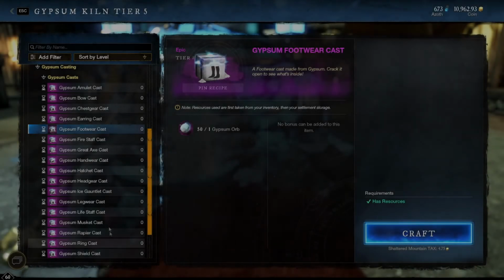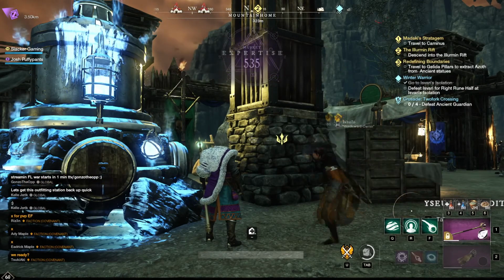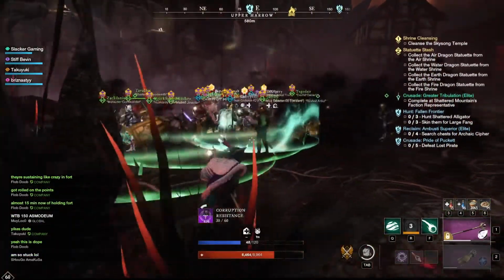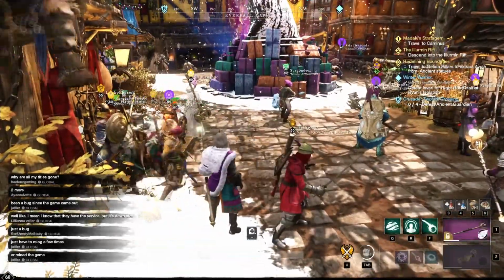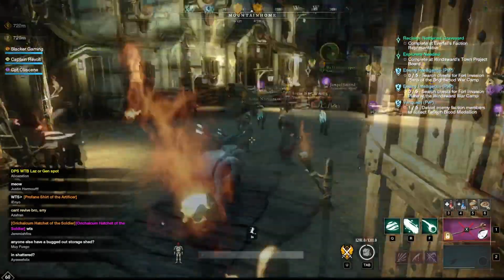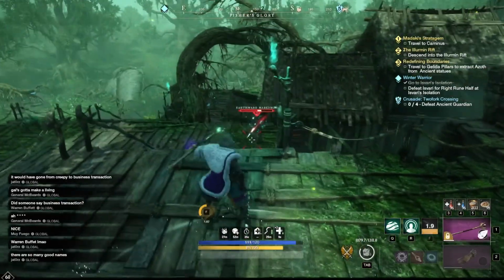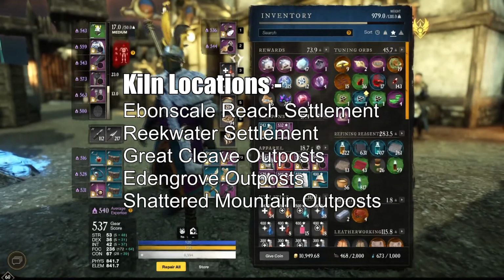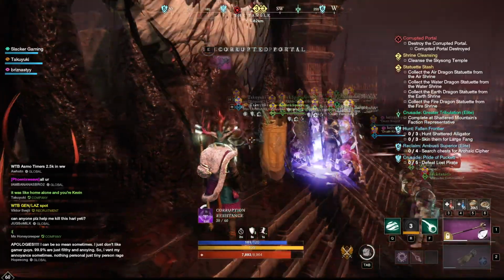How To Obtain/Use Gypsum In NEW WORLD To Level Up Your Expertise!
TIMESTAMPS:
00:00 SUBSCRIBE! INTRO
00:24 What is Gypsum?
00:57 How To Get Gypsum Explained
04:52 What to do with Gypsums?(Create Orbs/Casts)
05:50 What will you need to make Orbs/Casts
07:53 What to do with your Gypsum!
08:54 Where to Find Kiln for Orbs/Casts
10:28 ASK QUESTIONS/Subscribe!

As we enjoy the brand new game New World, it brings me much happiness to be able to help others out along the journey. So in this episode I go over the Expertise System in New World and how exactly it works. I got over what Expertise will do for you as well as how to increase your expertise score.